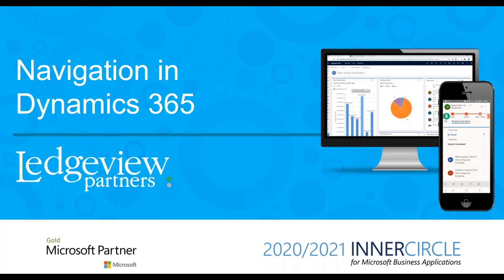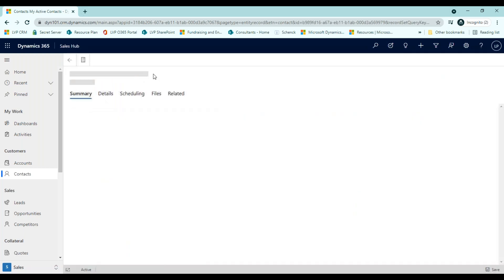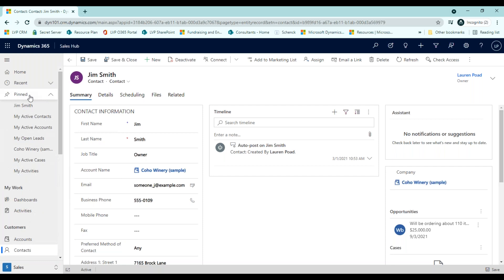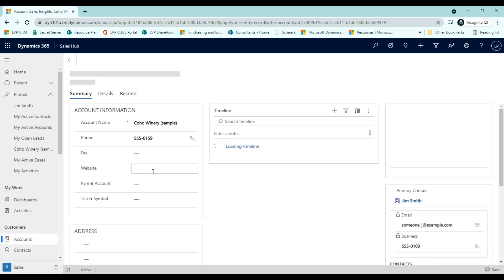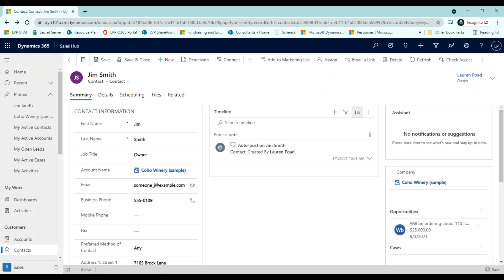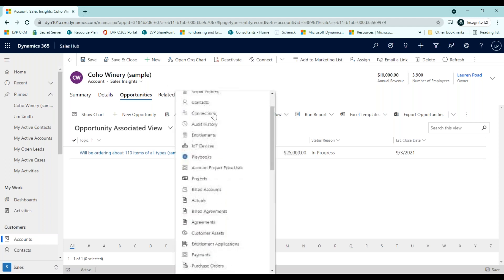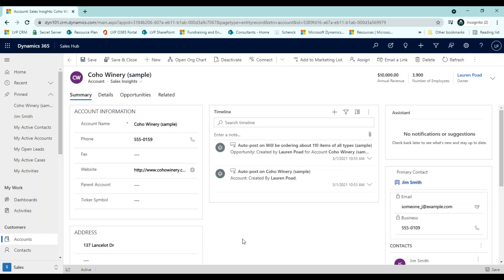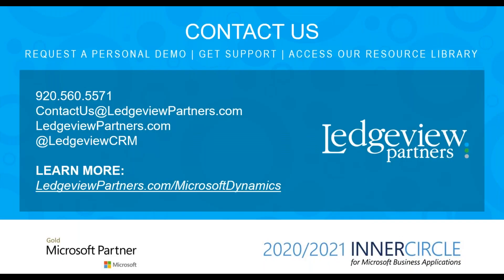Navigation in Microsoft Dynamics 365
Are you struggling to effectively use Navigation in Microsoft Dynamics 365? Watch this quick tutorial to help!